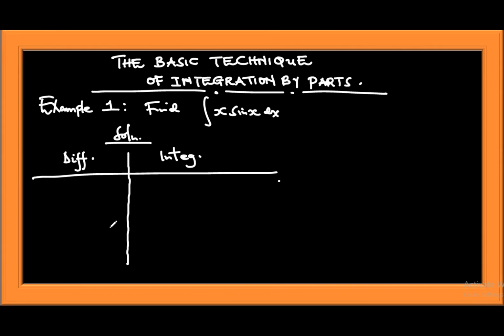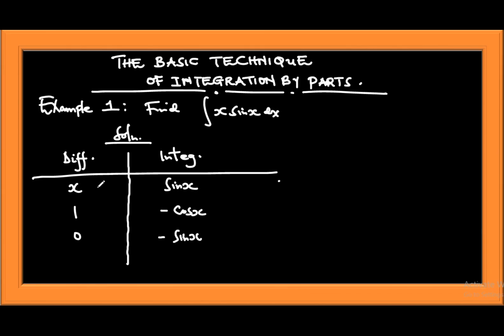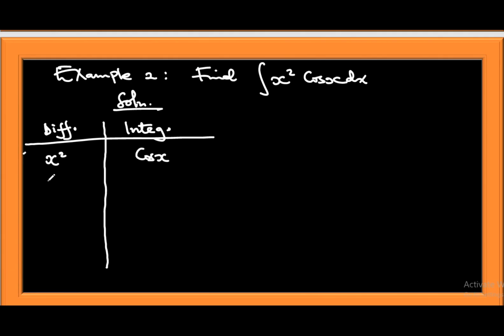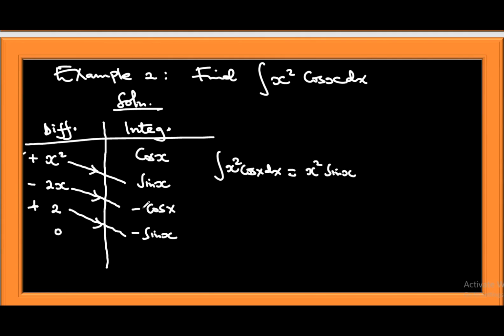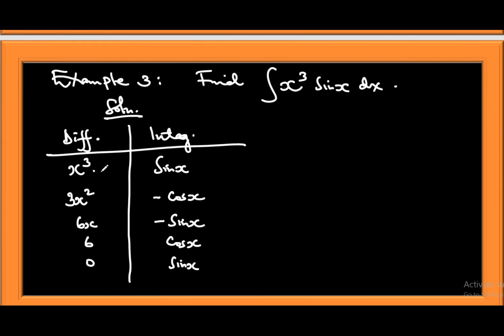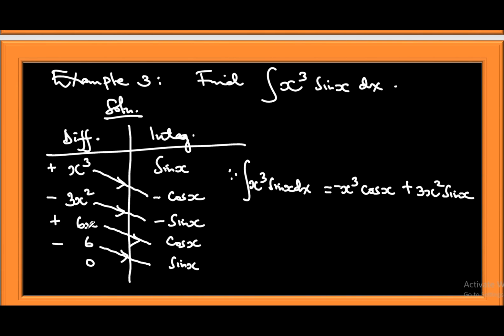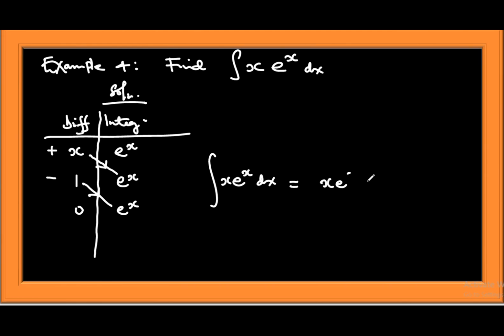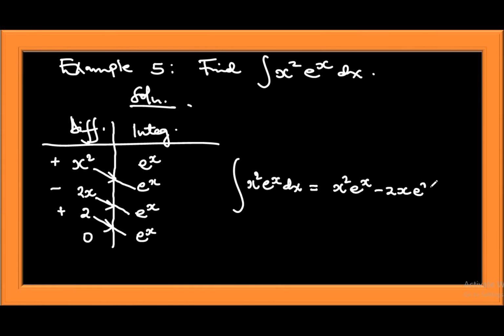BASIC TECHNIQUE OF INTEGRATION BY PARTS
Don't miss out on a simpler way of integrating by parts . Its easier and shorter .